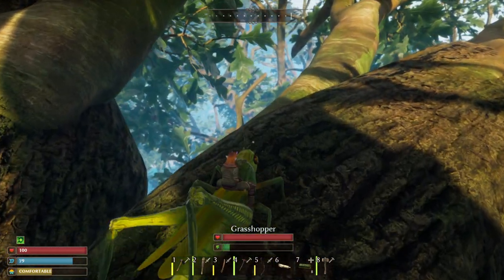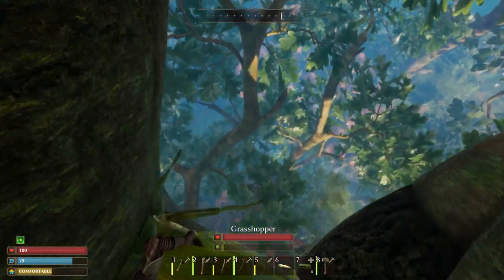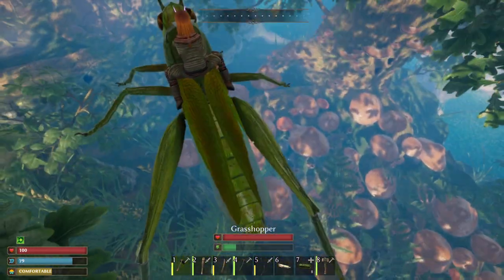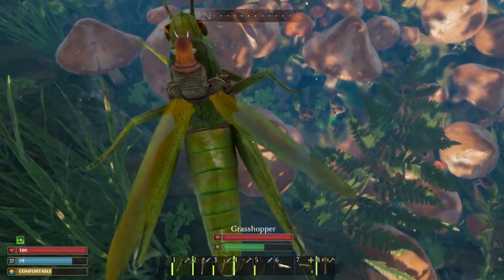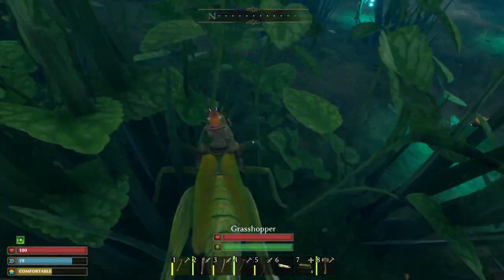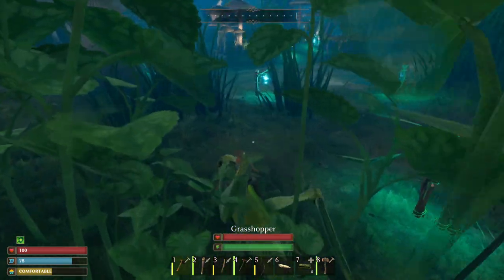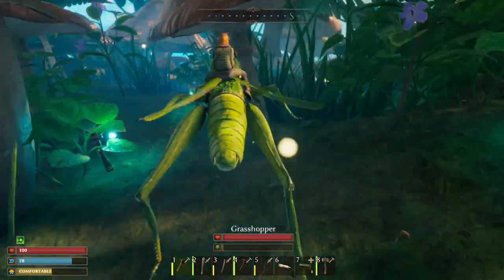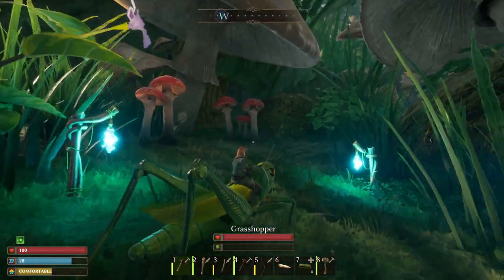Smalland How To Tame Grasshopper